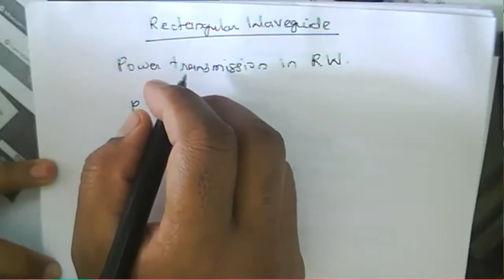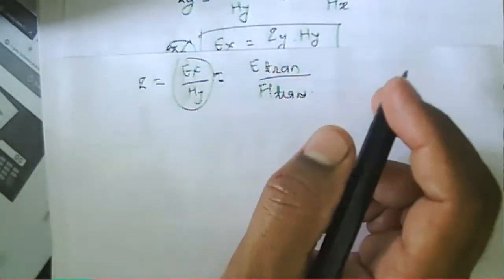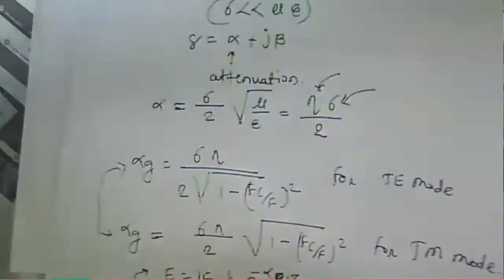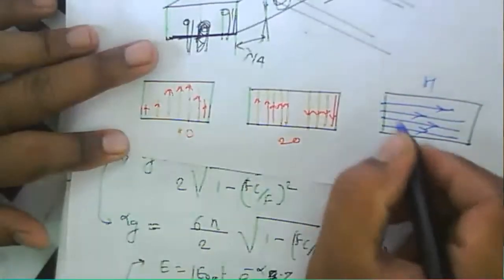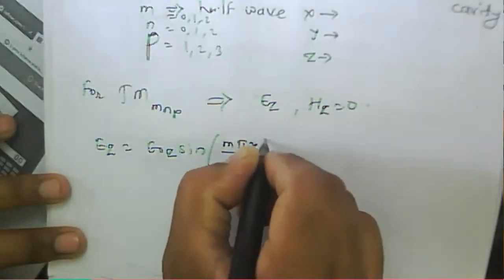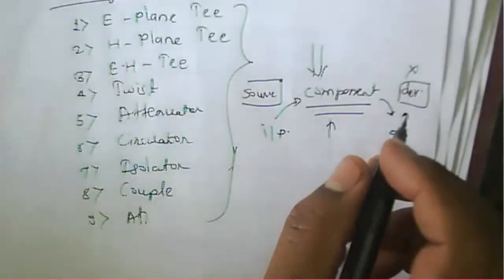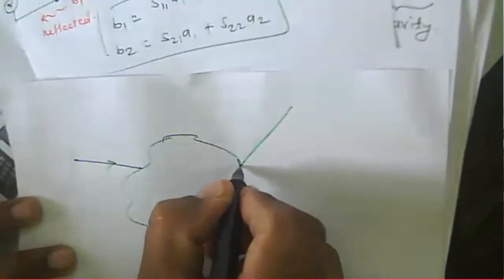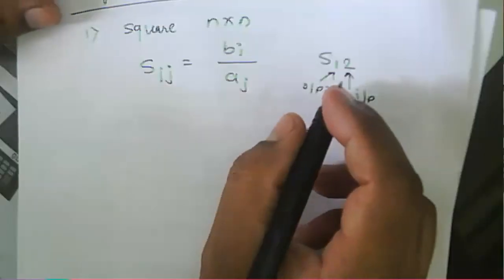Microwave L11: Power transmission, Losses and Excitation of Rectangular Waveguide